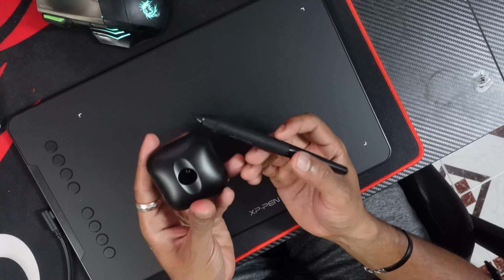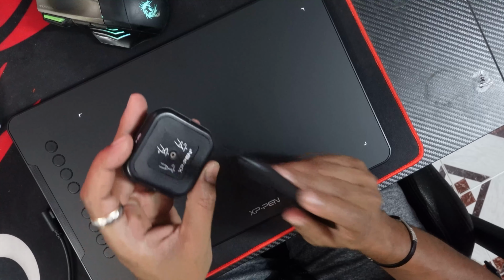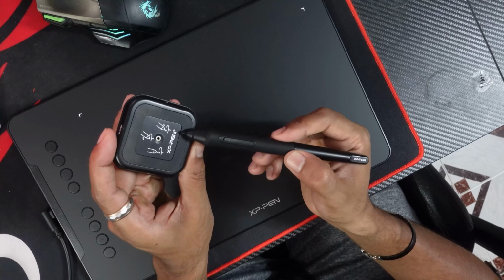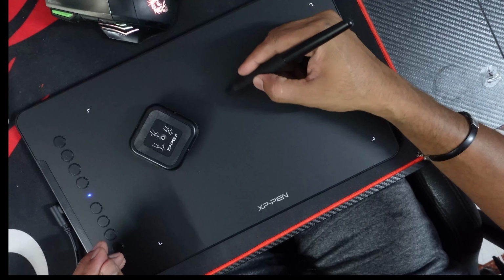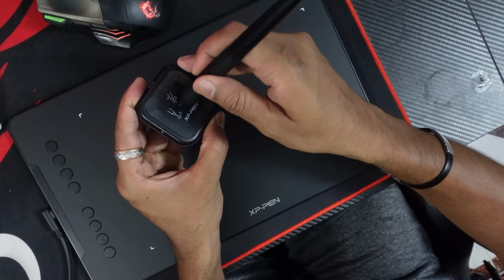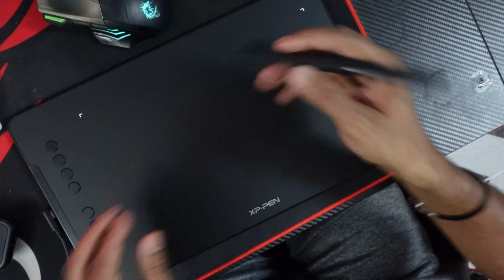How to remove & replace XP-PEN Stylus Pen Nibs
hello guys, in this video, i am explaining that how to remove and replace XP-PEN Stylus pen nibs